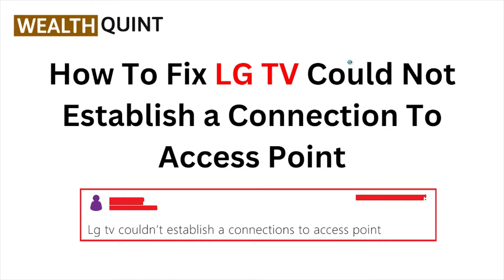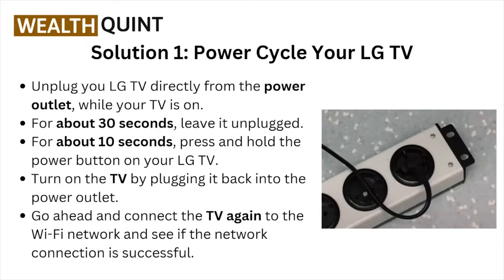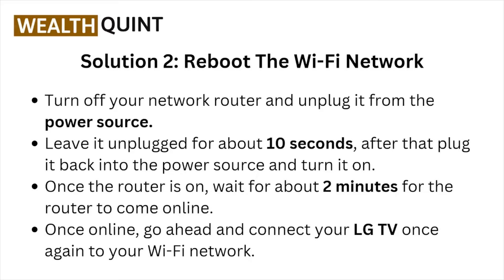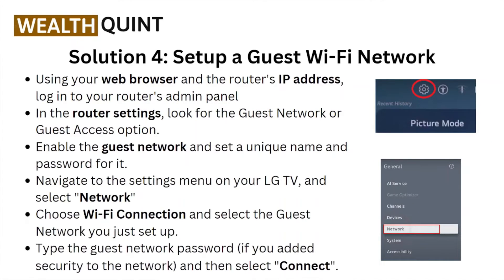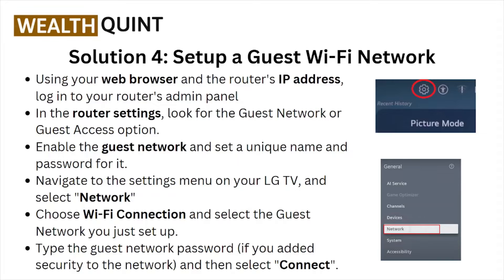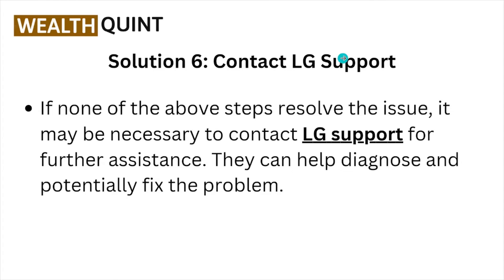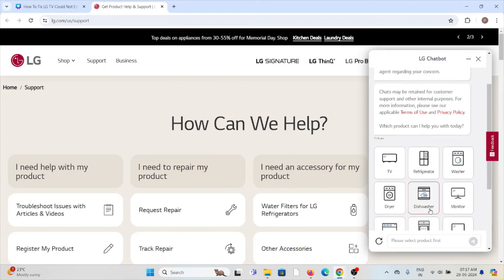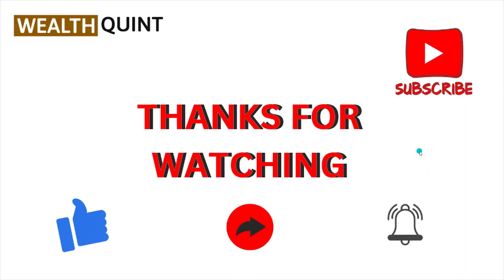How To Fix LG TV Could Not Establish a Connection To Access Point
Today, we're going to show you How To Fix LG TV Could Not Establish a Connection To Access Point.This can be helpful in various situations, such as Fixing connection issues on your LG TV ensures stable internet access, enhances streaming quality, and fully utilizes smart TV features.

0:00 Introduction
0:10 Solution 1: Power Cycle Your LG TV
0:43 Solution 2: Reboot The Wi-Fi Network
1:07 Solution 3: Connect Using WPS
1:37 Solution 4: Setup A Guest Wi-Fi Network
2:09 Solution 5: Use A Wired Connection
2:34 Solution 6: Contact LG Support